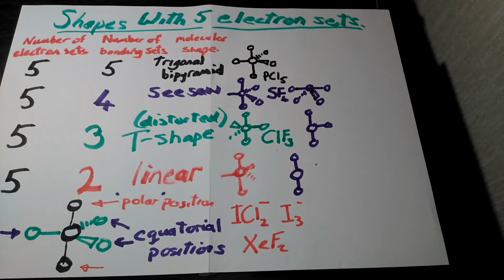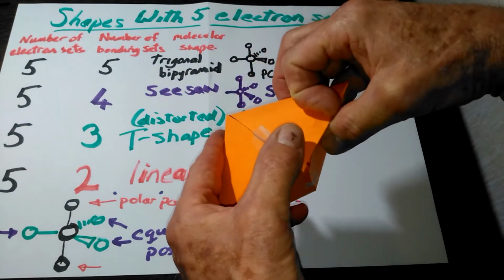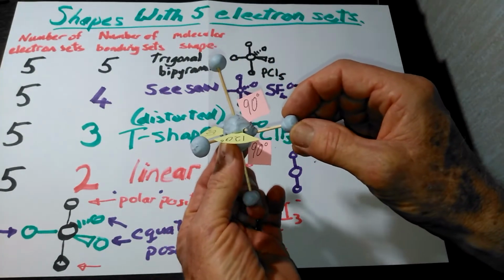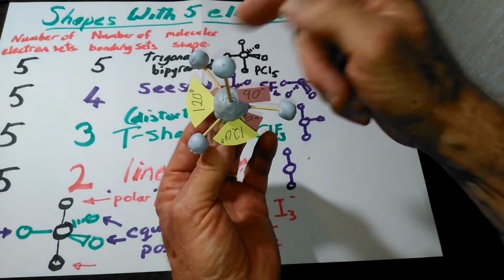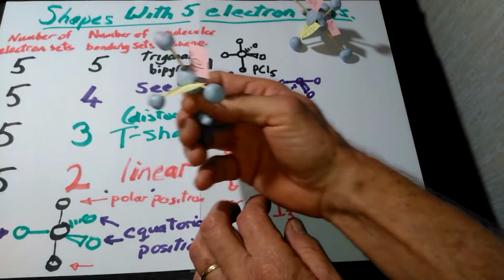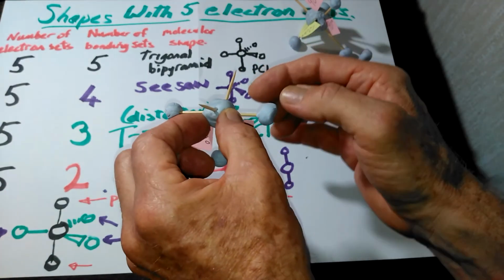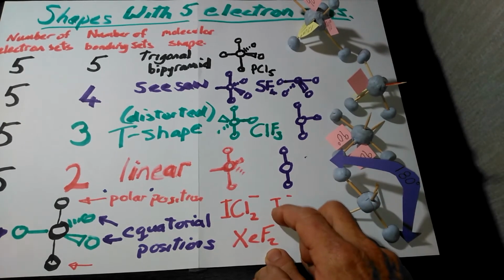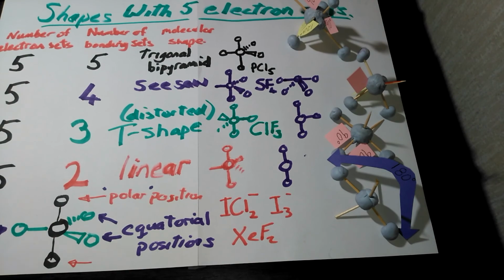Shapes of molecules with 5 electron sets.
Trigonal bipyramid, seesaw, t-shaped, linear, polar, equatorial, bonding, non-bonding, lone pairs
bond angles,level 3, chemistry, shape, molecules, molecular shape.